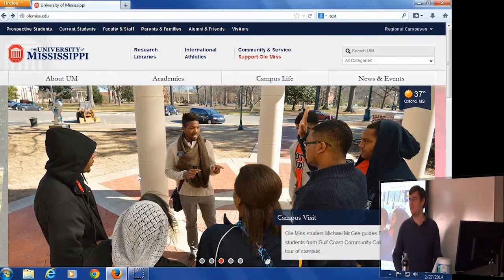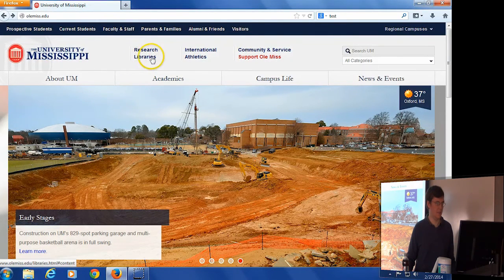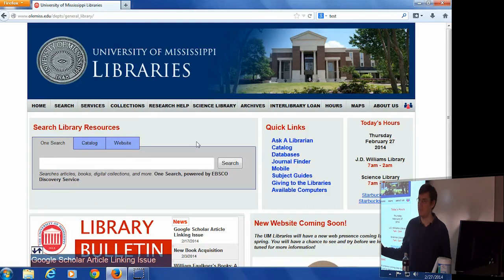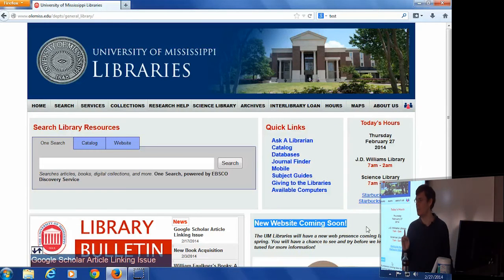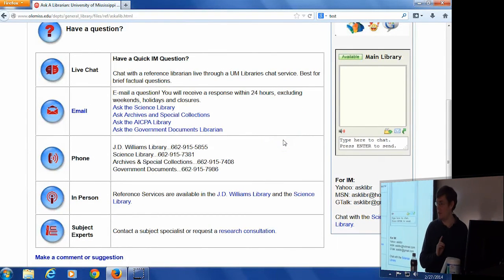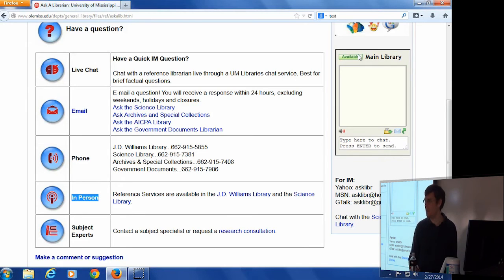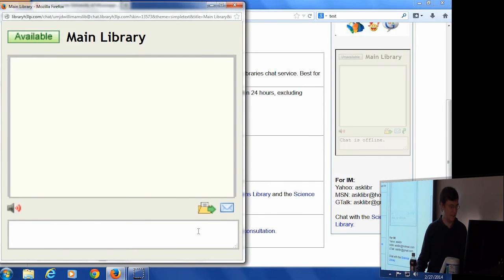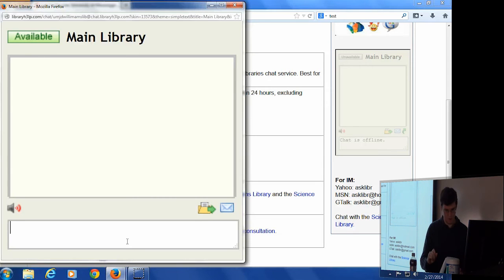1. Library Website and Communication Tools